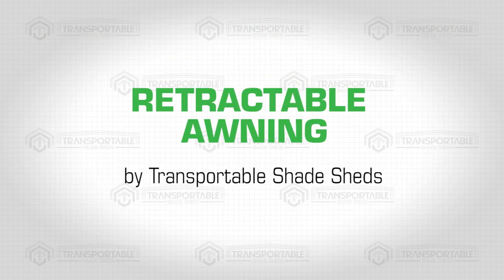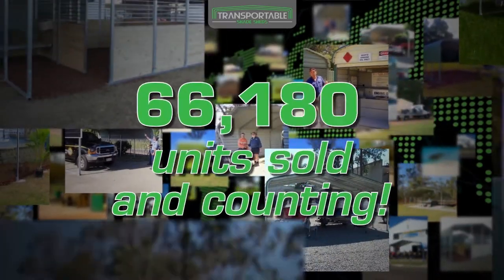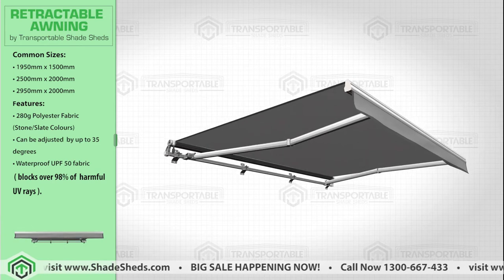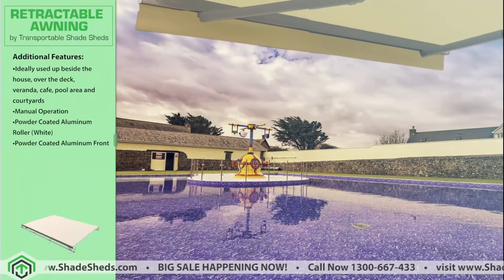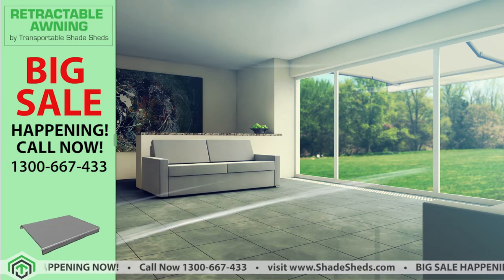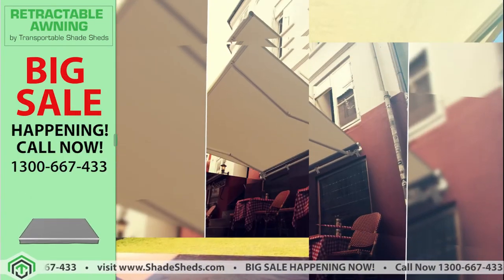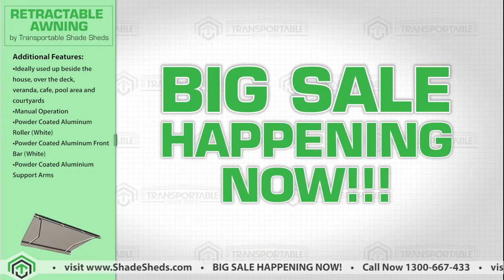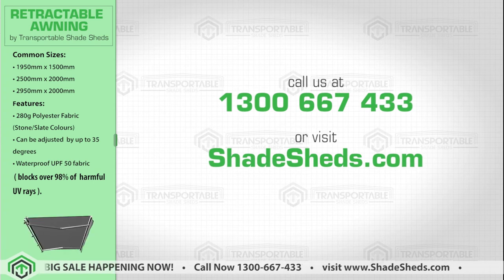The Perfect AWNING for Your Home | Transportable Shade Sheds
The warmth of the sun can be a wonderful thing but when it gets too hot in summer, we have an elegant solution for you.

Introducing Retractable Awning by Transportable Shade Sheds.

This Awning can offer protection from the sun and its harmful UV rays. Let this wonderful product accompany you through the rest of the seasons.

You now have the option to enjoy your leisure time more outside under this retractable awning. This will definitely help extend your quality time outdoors.

This product can block unwanted sunlight to enter your window or door and let the cool breeze come in. Reducing the use of air conditioning and allowing you to save more money.

 - Perfect for both home and commercial use
 - Protect your outdoor furniture
 - Extend your living space
 - Open up new space for recreation and relaxation
 - Enhance the exterior appeal of your house or business
 - Provide privacy for your outdoor activity
 - Our product has many applications
 - Stone and Slate Color Options

High-quality, Easy to Install and Versatile.

What are you waiting for? Big Sale Happening Now!!

0% Interest-Free financing option available

or visit ShadeSheds.com